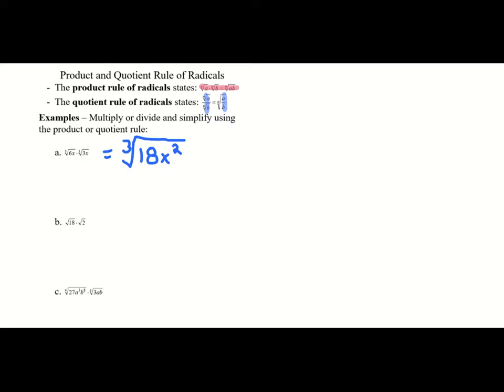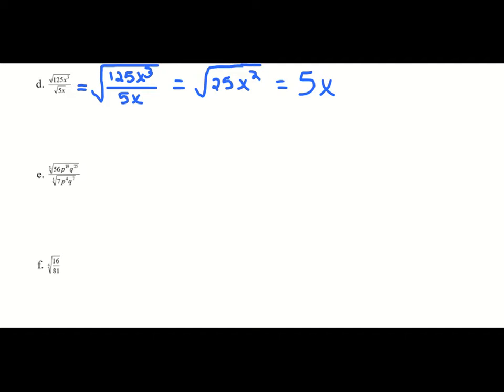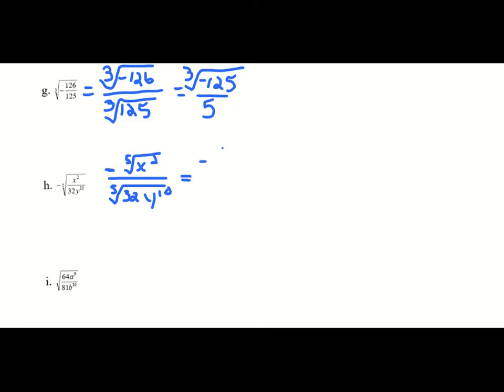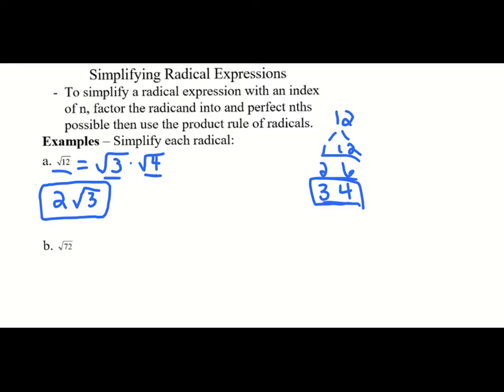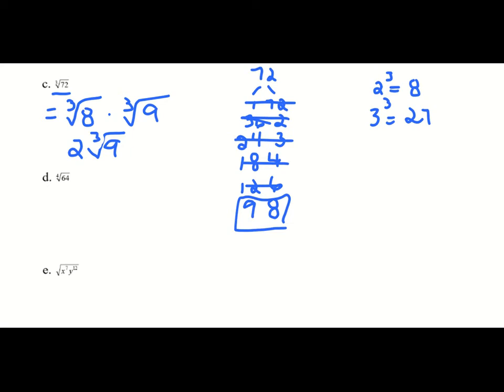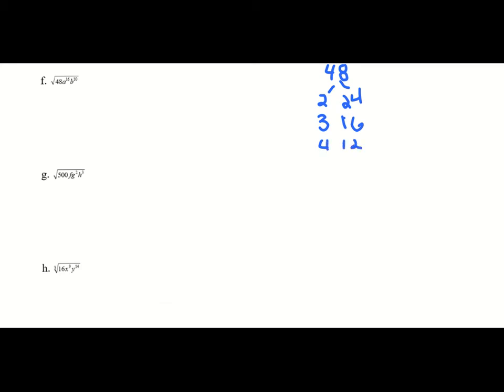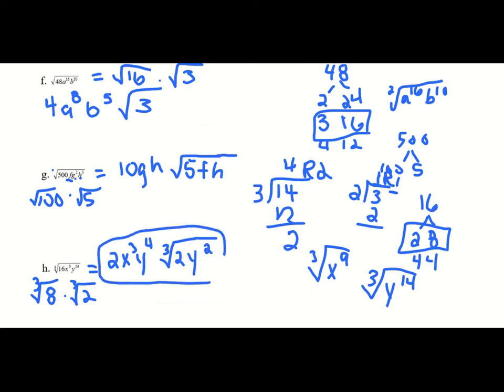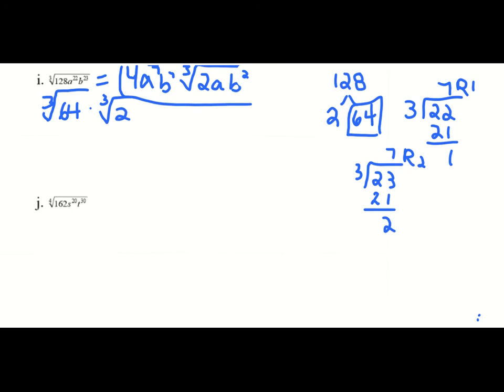Module 3B Radicals Part 3 STEM Track II